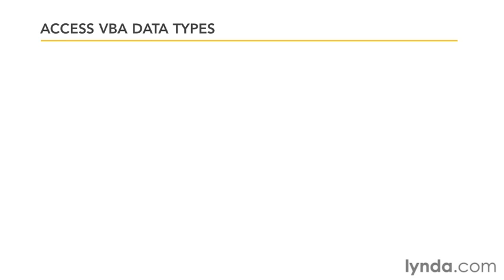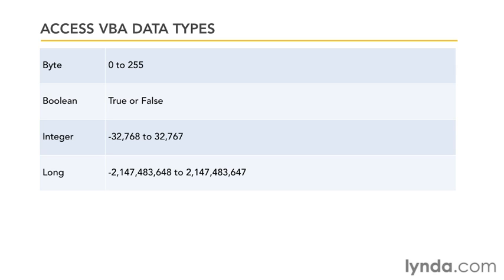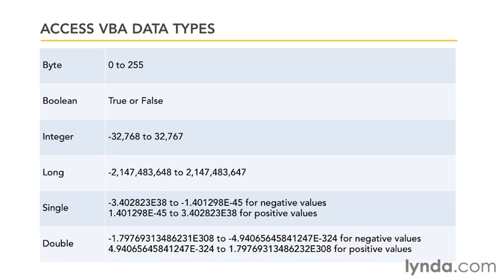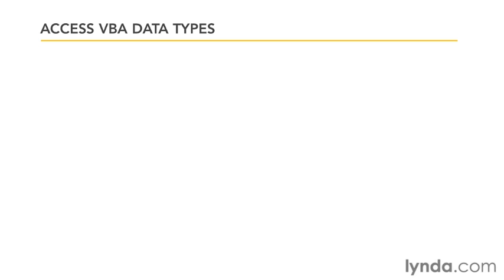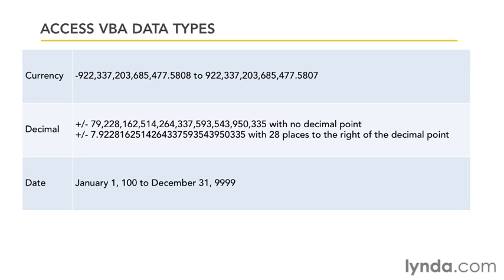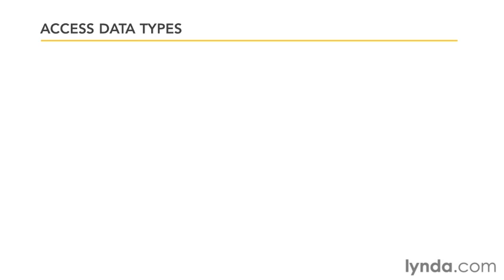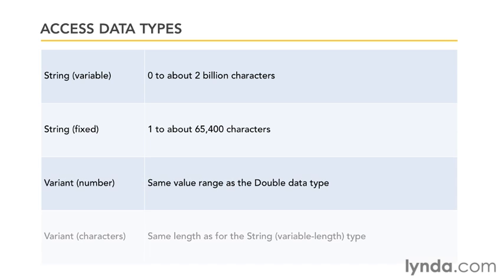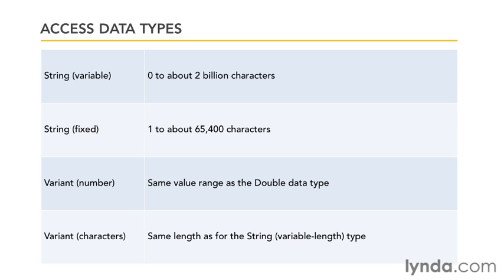4. Defining Variables, Constants, and Calculations_1.types